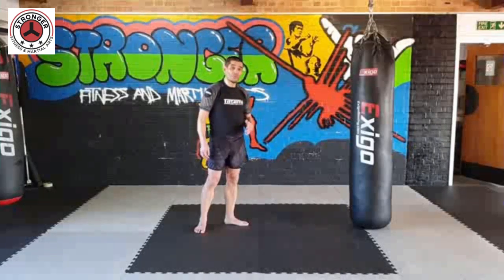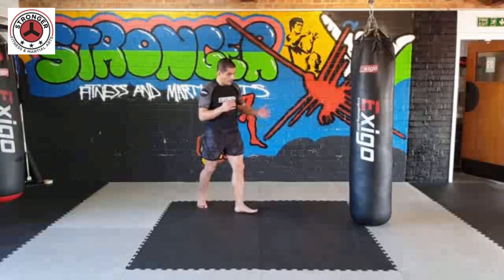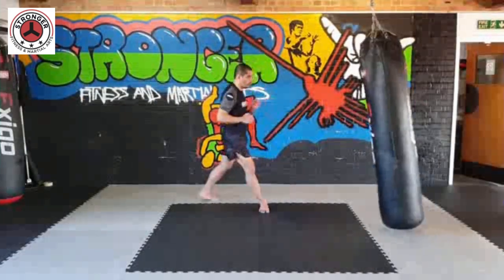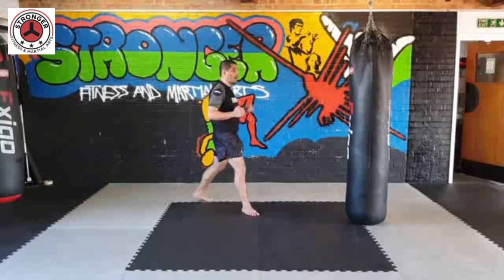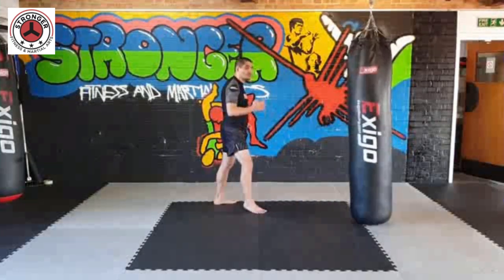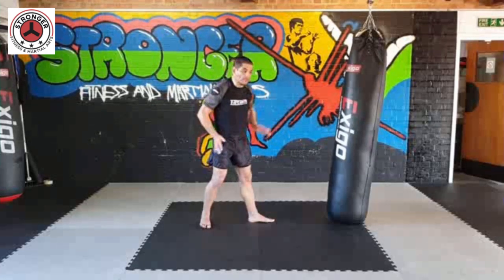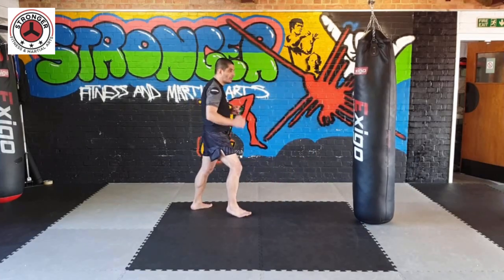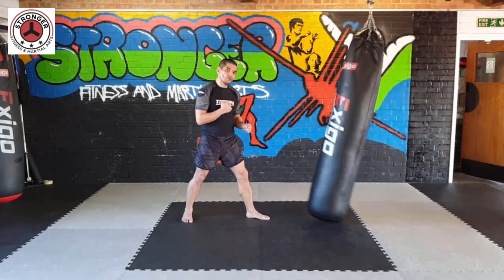Striking for MMA - Tutorial No.13 - The front kick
Here Rico demonstrates two simple yet effective ways to execute a front kick against your opponent.